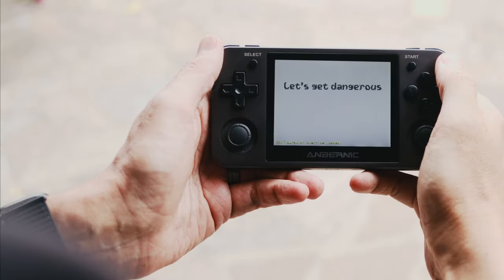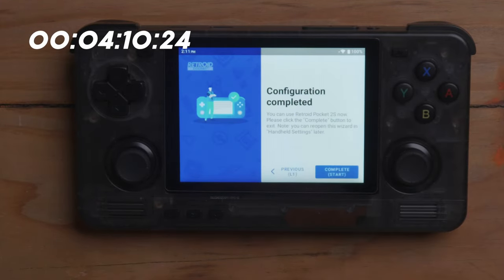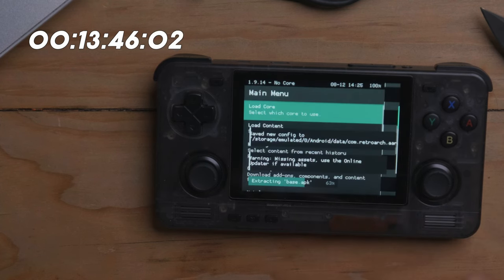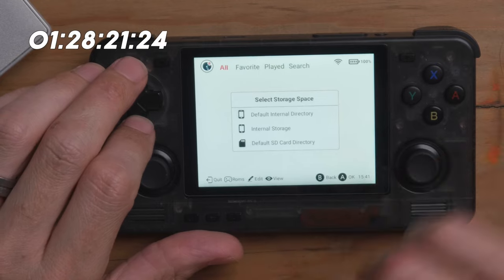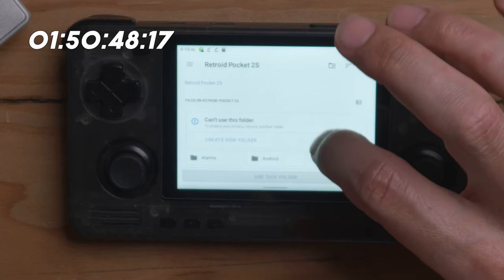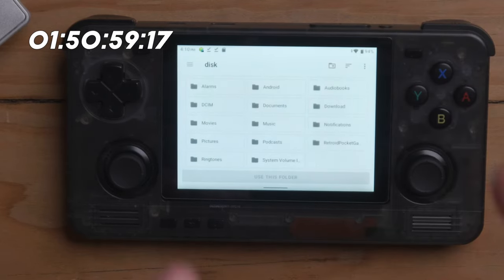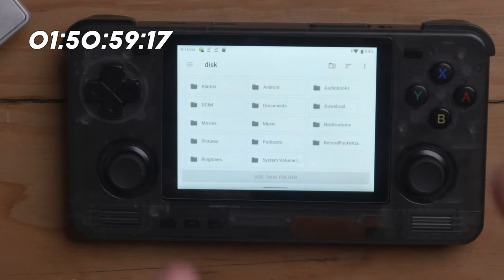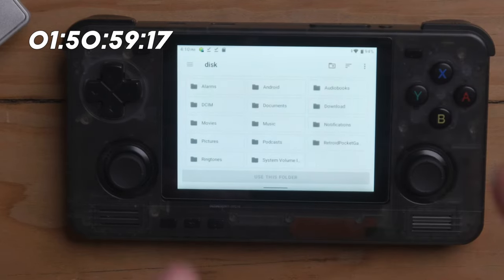Retroid Pocket 2S QUICK SETUP GUIDE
00:00 - ELI5
00:29 - Challenge Parameters
00:49 - Initial Setup
02:09 - Which emulators should I install
03:15 - Retroid Launcher vs AOSP Launcher
03:53 - Retroid Launcher initial setup
04:15 - Preparing an external SD card
05:03 - Adding and Setting up BIOS files
05:51 - How to add BIOS files
07:26 - Initialising RetroArch
08:28 - Adding ROMS
09:05 - The biggest time sucker
09:39 - Linking ROMS to the Retroid Launcher
10:44 - Scraping missing boxart from GamesDB or Google
11:32 - Linking ROMS from the external SD card
12:45 - Getting games to play (emulators)
12:54 - Playing on RetroArch
14:03 - Setting up Nintendo 64
15:04 - Setting up Nintendo DS (not for beginners)
19:35 - Setting up Gamecube games
21:07 - Setting up PS2 games
23:28 - Setting up Playstation 1 games
25:48 - Setting up Dreamcast games
27:23 - Is the Retroid Launcher any good?